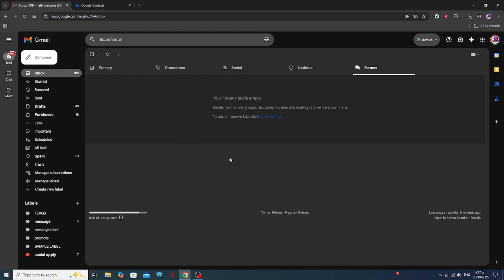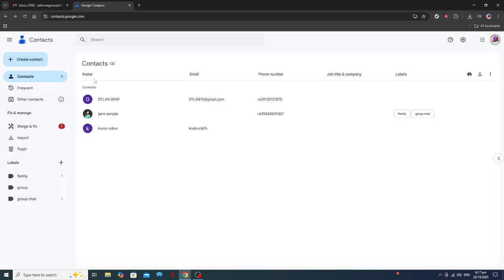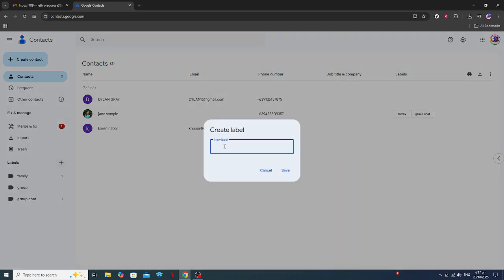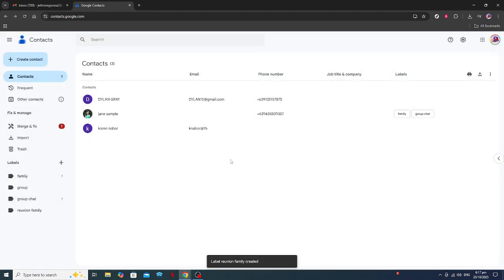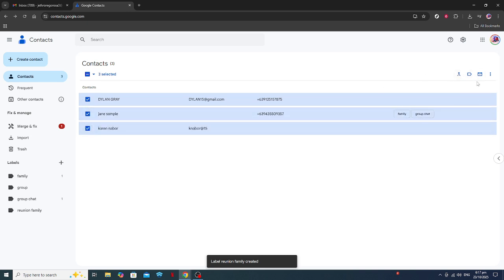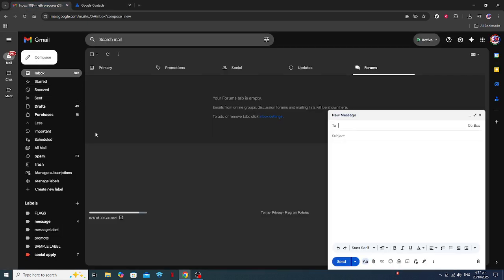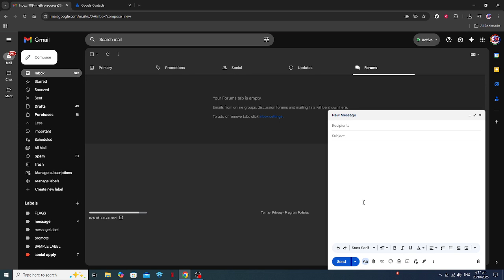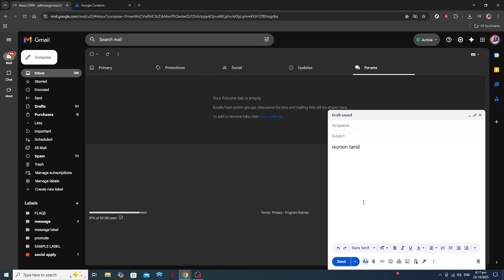How To Create Group Email in Gmail [2025 Guide]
In today's video we cover: create group email, Gmail tutorial, group email Gmail, Gmail tips, email management, send group email, Gmail groups, email list creation, Gmail settings, how to email, email organization, group messaging, Gmail features, group contacts, email productivity, Gmail hacks, online communication, email marketing, tech tips

-Google Drive
-Google Meets
-Google Sheets
-Google Chrome
-Google Forms
-Google Gmail